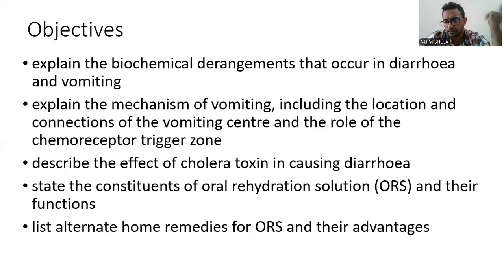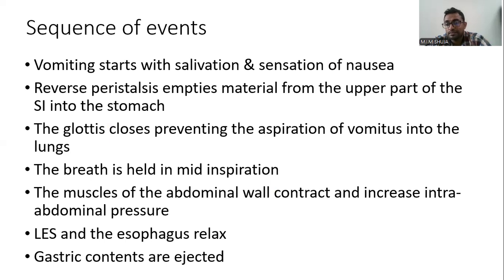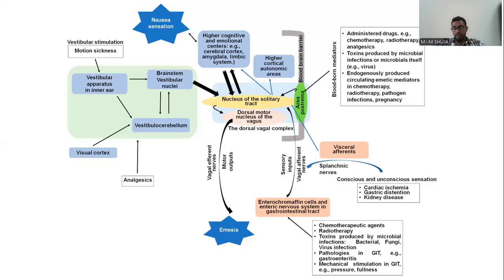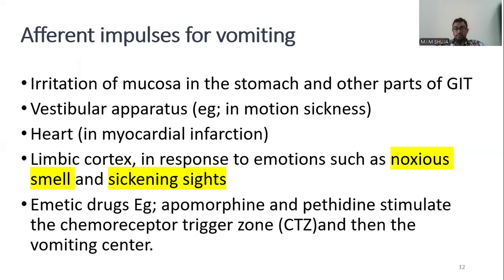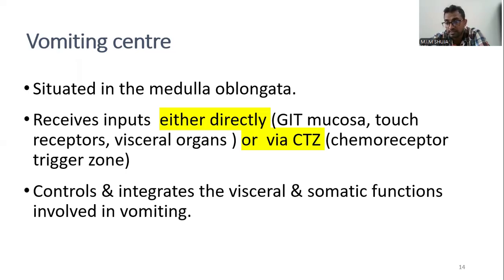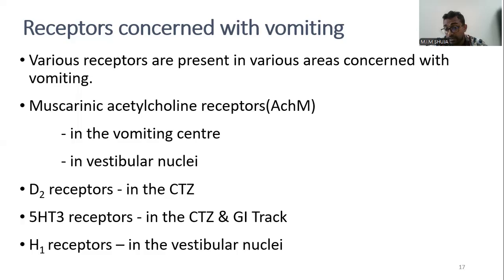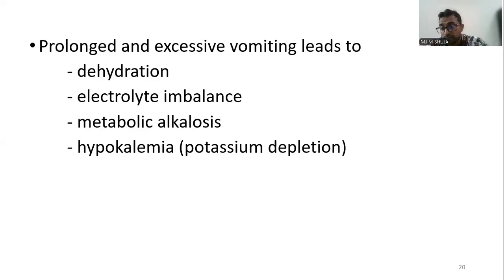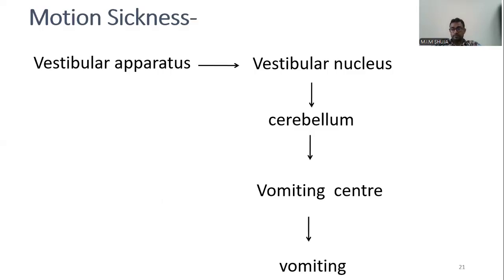Physiology of Vomiting: Neural Pathways, CTZ, and Clinical Relevance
This lecture explains the physiology of vomiting, including the phases of emesis, sequence of events, vomiting centre, chemoreceptor trigger zone, afferent and efferent pathways, receptors involved in vomiting, antiemetic drug mechanisms, motion sickness, and the biochemical consequences of prolonged vomiting, such as dehydration, electrolyte imbalance, metabolic alkalosis, and hypokalaemia